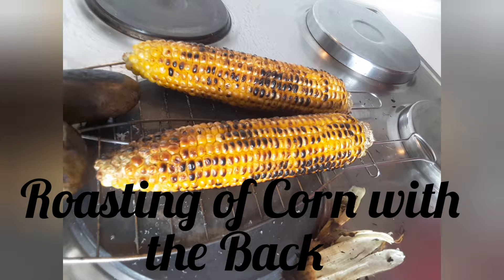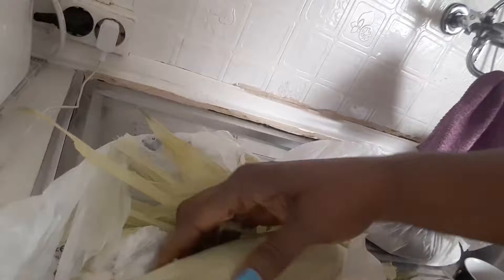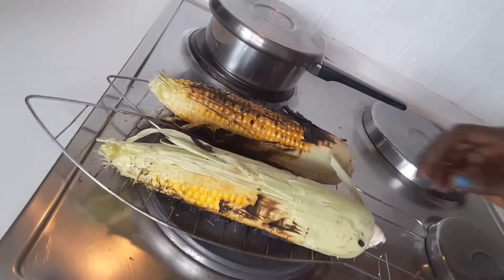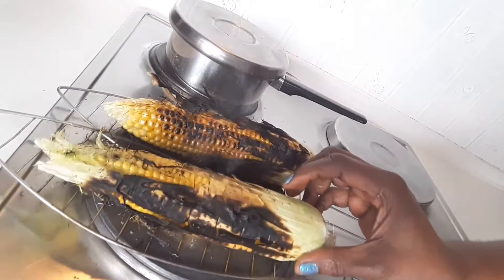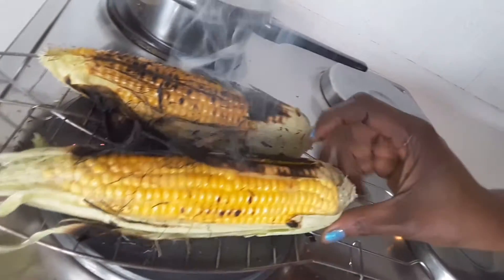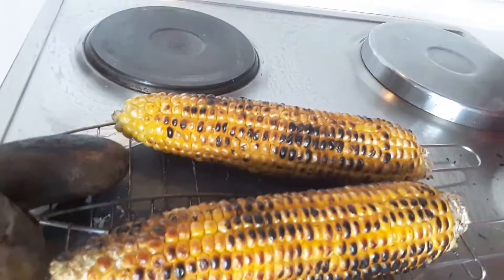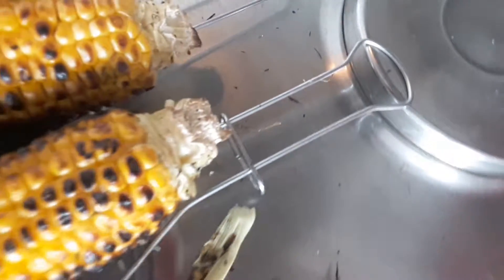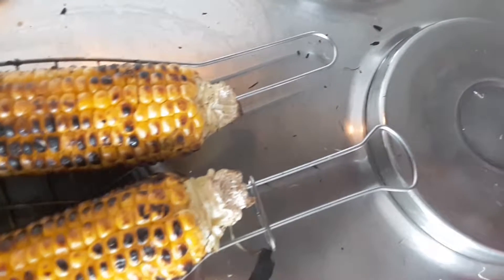I never knew🙆‍♂️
If you want to get the smoke flavour, roast your corn with the Back now and thank me later.

Love You all from the Bottom of my Heart.

Is Your Lady,Girl, Friend and Sister Luchis.